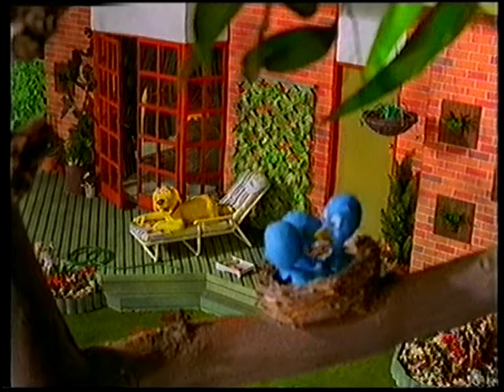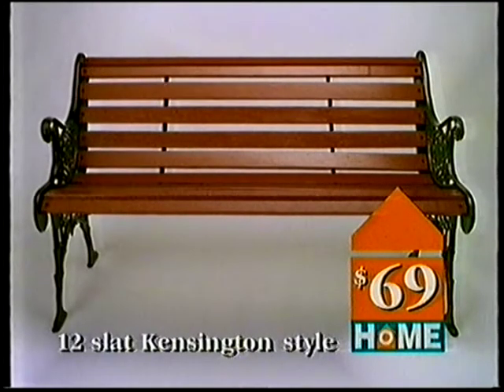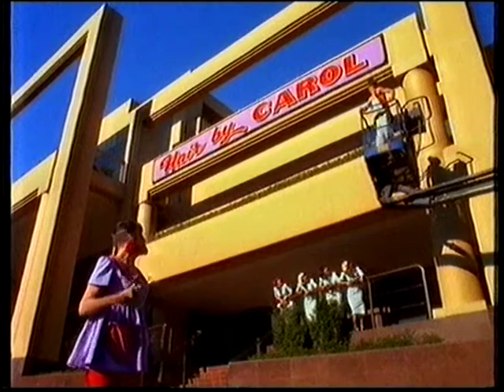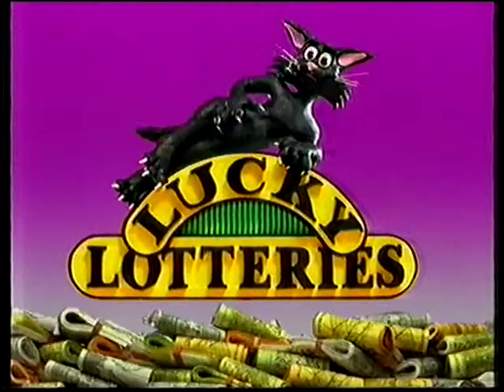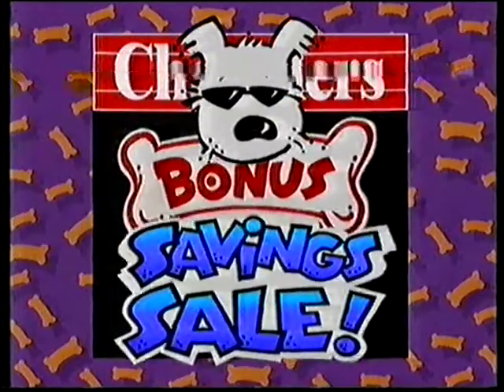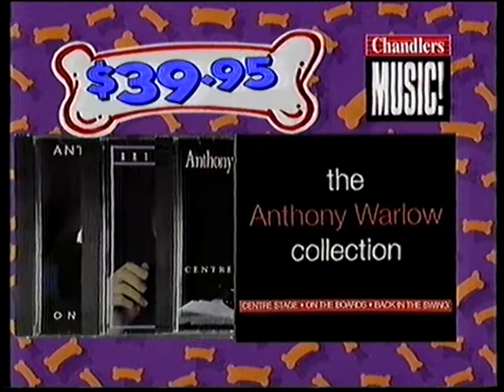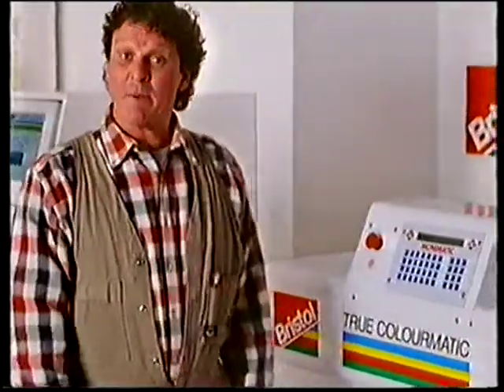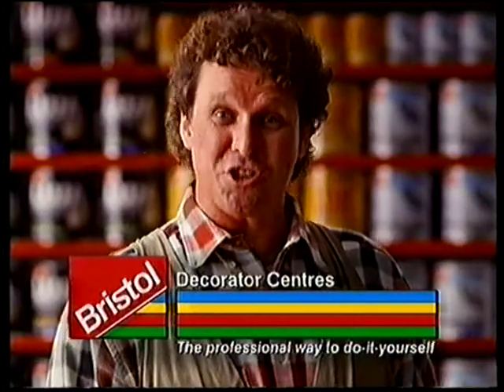Win TV Canberra Adverts 1994 #12